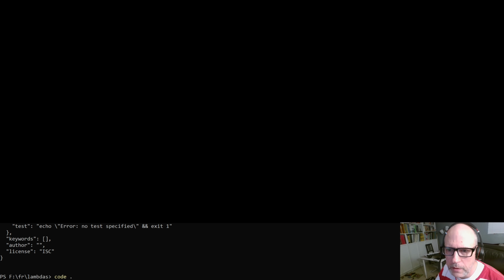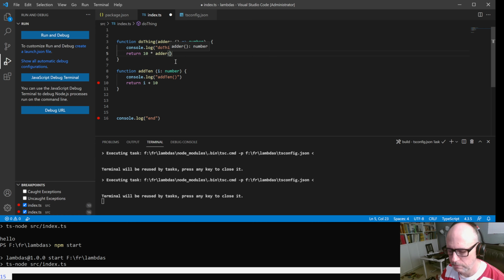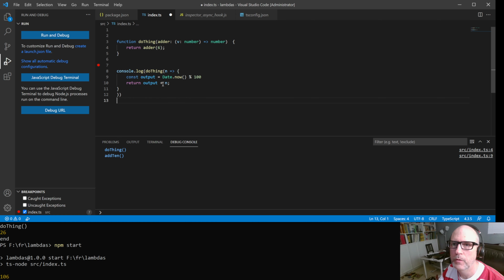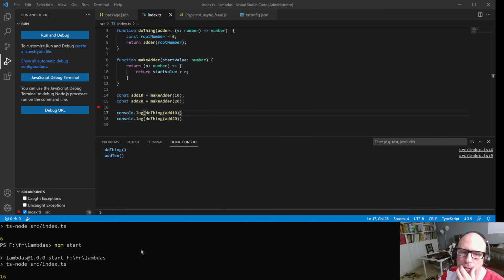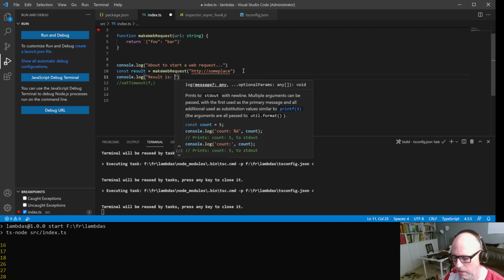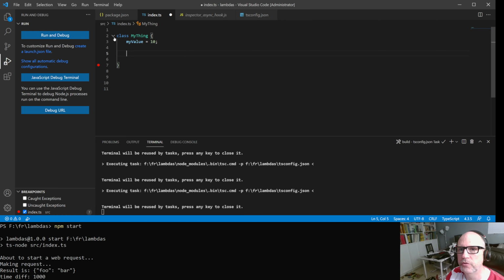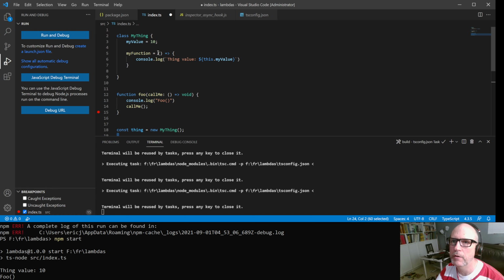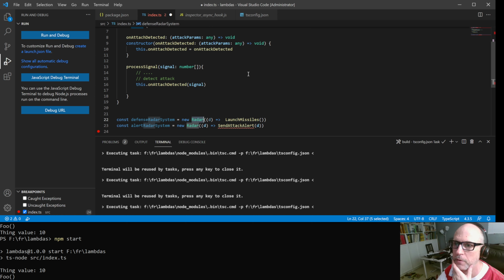Freaking Lambdas, in which I demonstrate the lambda features in Typescript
What lambdas are and how they work
What a closure is and how it works
Gotchas with classes
Lambdas in async programming